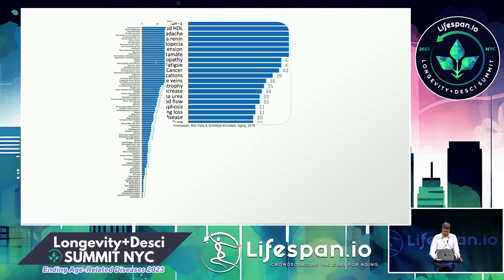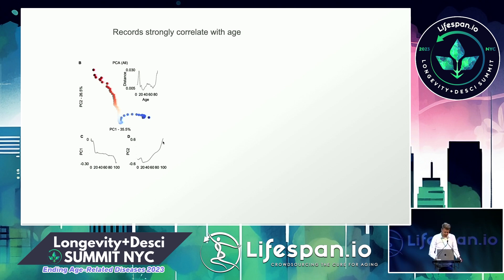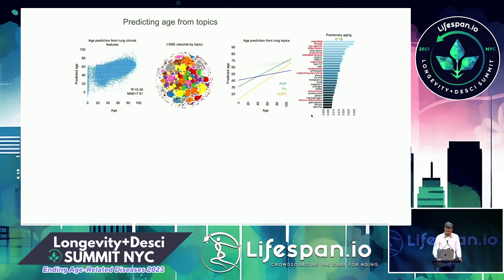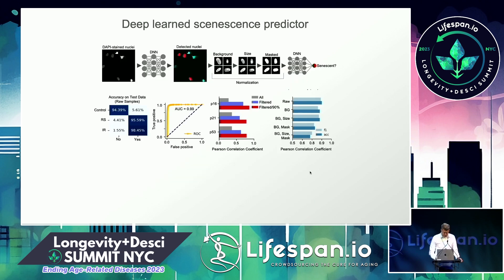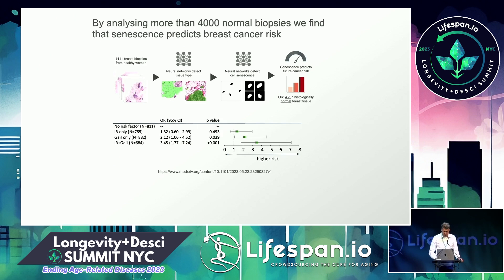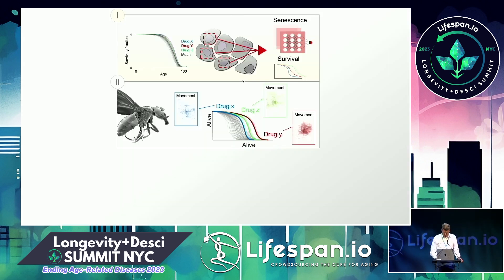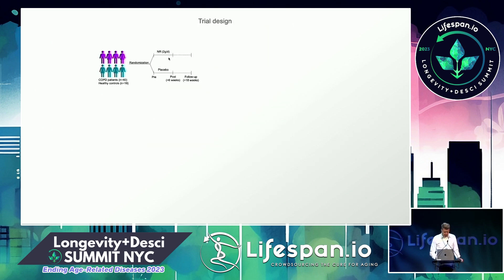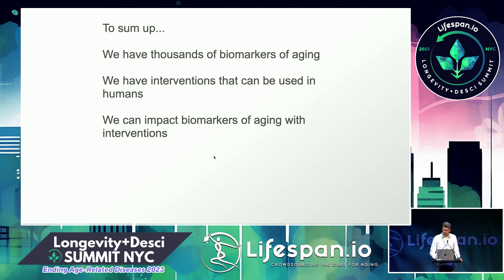Longevity Molecule Project, Machine Learning, & Funding via IP-NFTs: Dr. Morten Scheibye-Knudsen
Dr. Morten Scheibye-Knudsen presents "The Longevity Molecule Project, Machine Learning, and Funding Research via Intellectual Property NFTs at the Longevity+DeSci Summit NYC (EARD 2023) hosted by Lifespan.io.

Summary
Dr. Morten Scheibye-Knudsen runs the Schiebye-Knudsen lab at the University of Copenhagen, is the Chief Scientific Officer of the Healthy Longevity Clinic, organizes the long-running ARDD conference, and serves as president of the Nordic Aging Society.

Dr. Scheibye-Knudsen believes that aging is the largest risk factor for most diseases, and damage to our genome is a likely cause of aging. His work focuses on exploring the physiological consequences of DNA damage and what we can do to intervene in genotoxic insults.

His goal is to understand, modulate, and perhaps treat aging and age-related diseases.

Lifespan.io, a 501(c)(3) nonprofit organization.